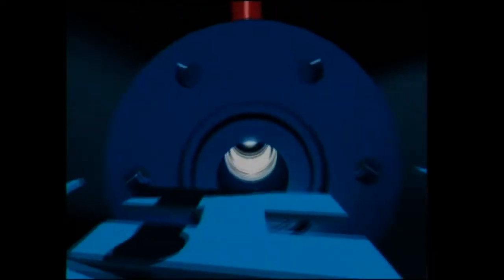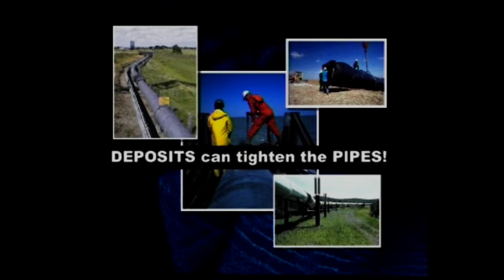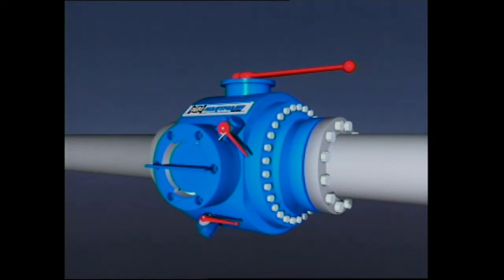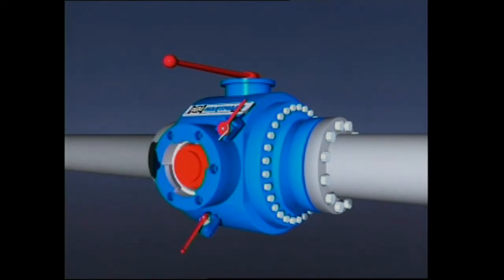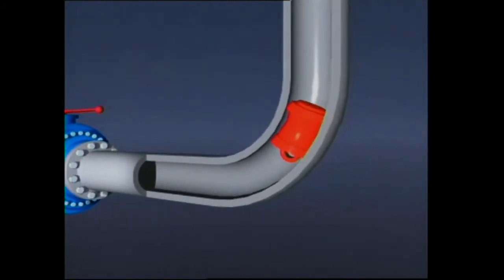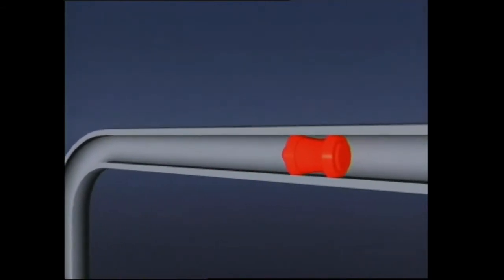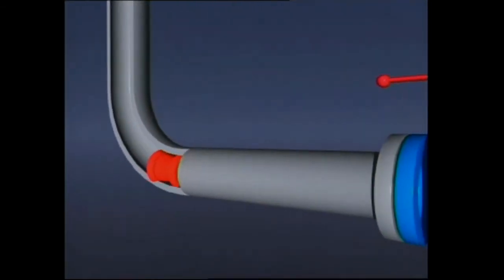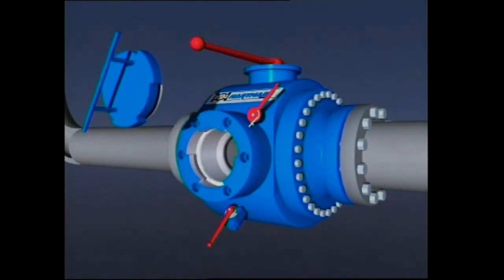Principle of Pigging Valves / Scraper Valve / Pig Ball Valve (english)